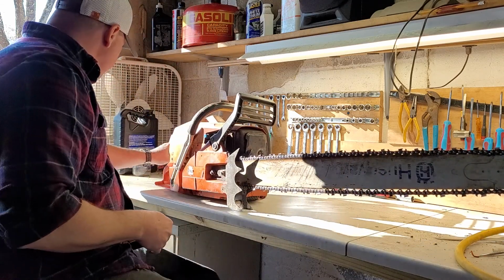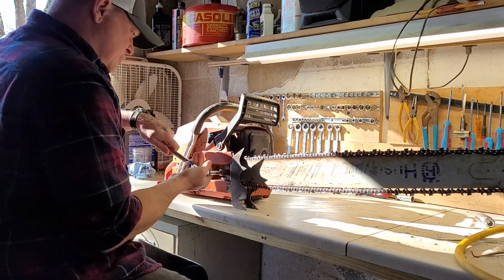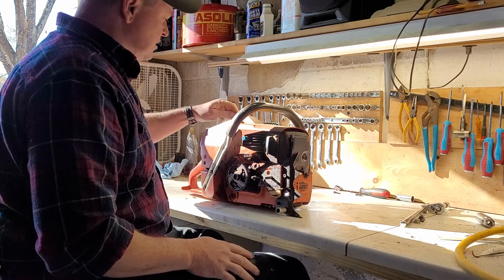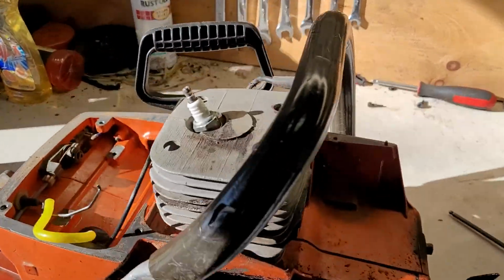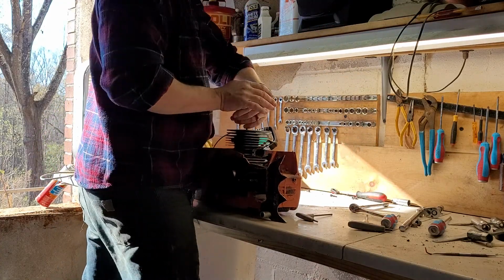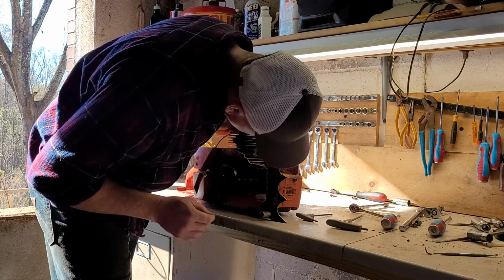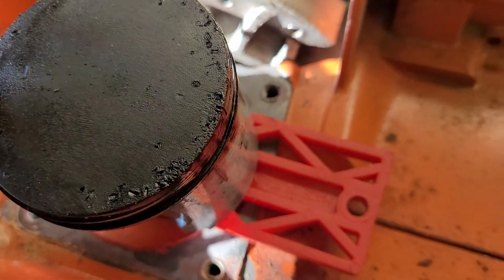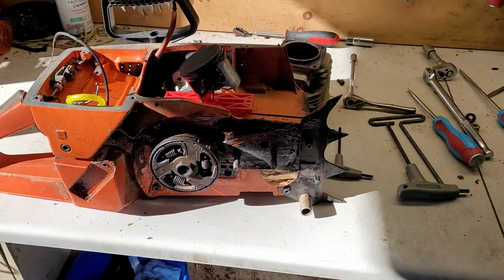Part 1: Low Compression 3120XP- which cylinder, Hyway or Husqvarna?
I investigate a low compression condition on my 3120XP.   take a look and see how bad it is, and help me decide if I should buy Hyway or Husqvarna parts to fix it.